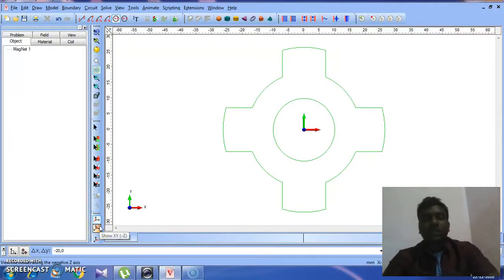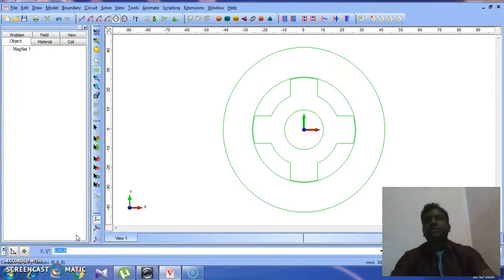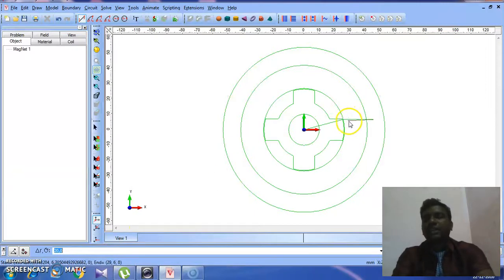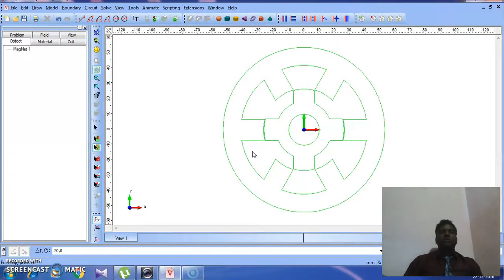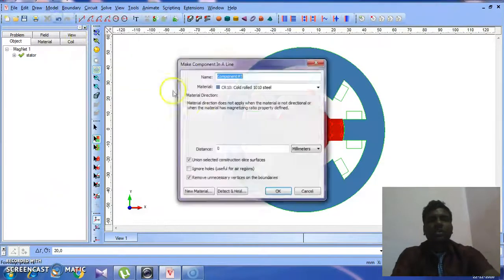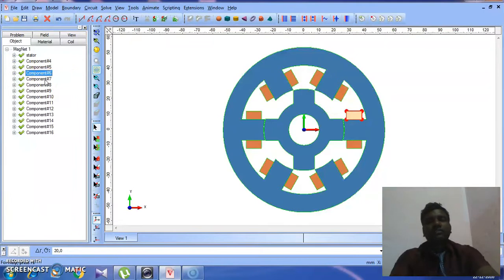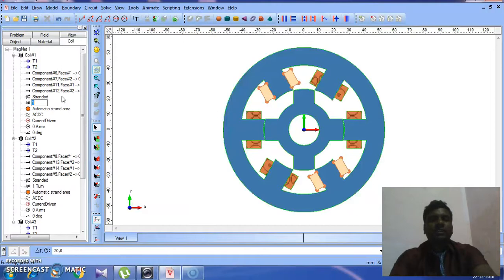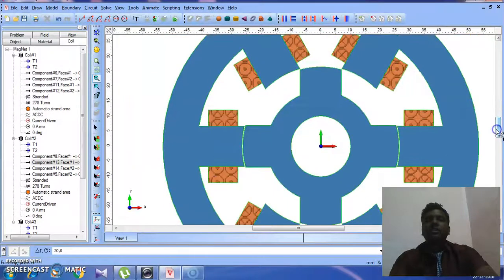Basic Design of Switched Reluctance Motor (SRM) using Magnet Software Part 3